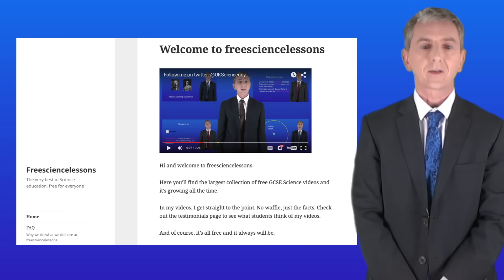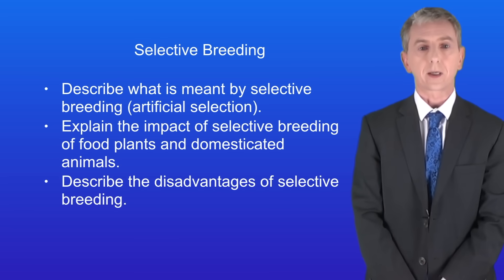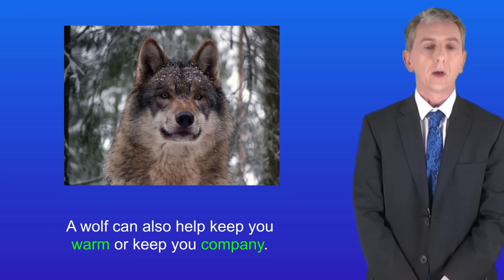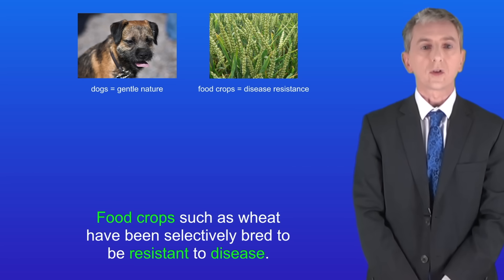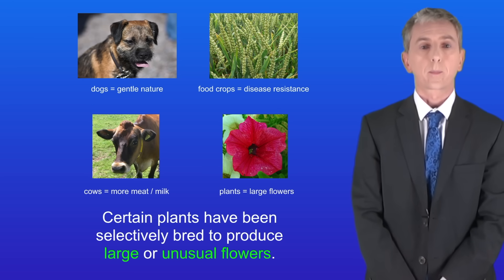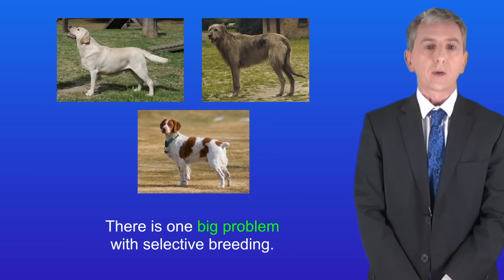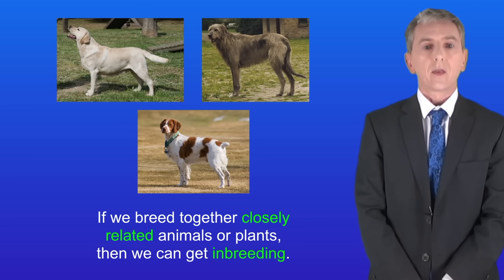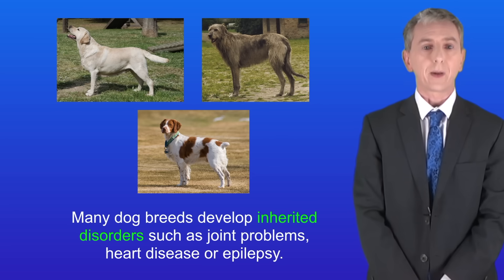GCSE Biology Revision "Selective Breeding"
In this video, we look at how we can produce required characteristics in animals and plants by selective breeding.

Jersey cow By No machine-readable author provided. - No machine-readable source provided.